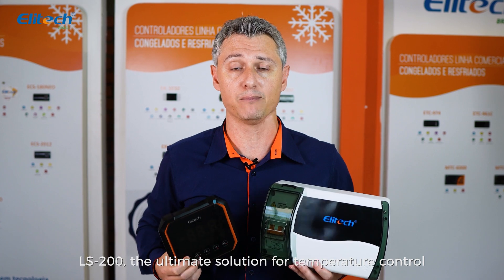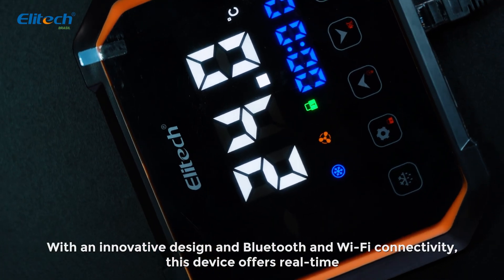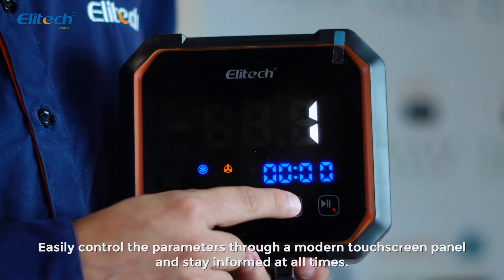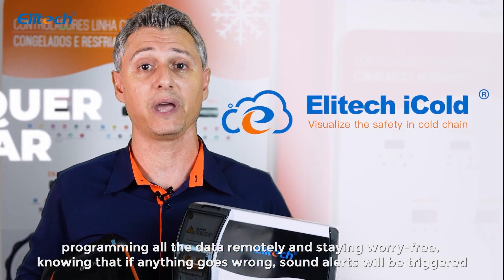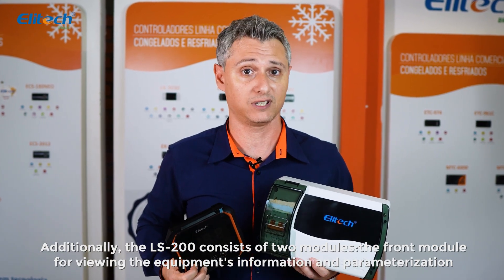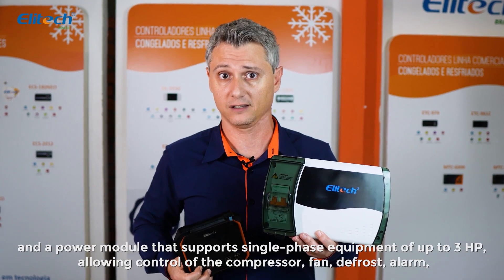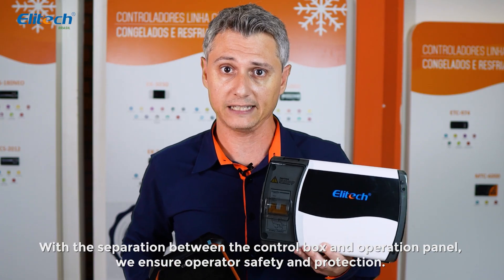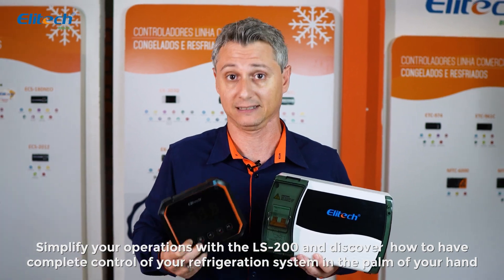Elitech LS200 WiFi Split Plastic Electric Control Panel RS-485 & Bluetooth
Elitech LS200 electric control panel is a split plastic shell electric control box with WiFi (2.4GHz) network function and 485 interface and Bluetooth communication mode. It is suitable for temperature control with refrigeration, defrost, fan, light and alarm output. The compressor relay capacity is 50A/240VAC, can directly drive a single-phase compressor 3HP. With force defrost, ultra-high temperature alarm, ultra-low temperature alarm, sensor fault alarm, and time display functions. It also has Fahrenheit Celsius conversion function.
Elitech LS200 electric control panel is suitable for temperature control of commercial and industrial refrigeration, hotels, household freezers, refrigerators, small and medium cold storage, refrigeration devices of 3HP and below.
SIX-way signal input: temperature probe sensor, defrost probe sensor, Spare Sensor, 3-way digital input.
Five-way control output: compressor, defrost, fan, light, alarm.